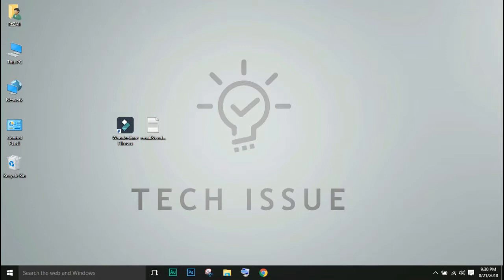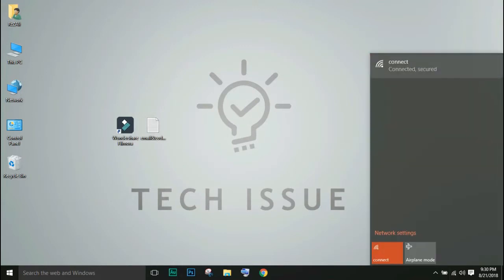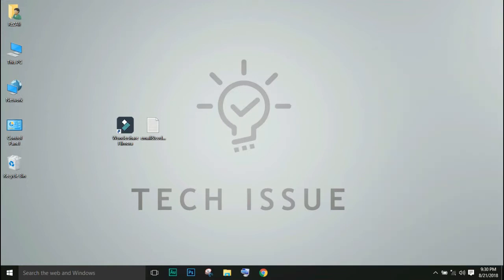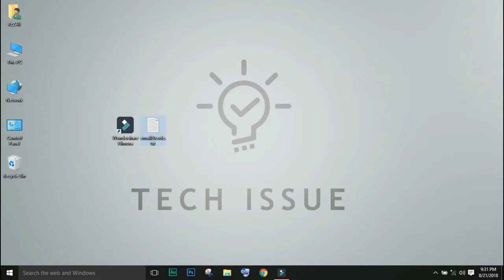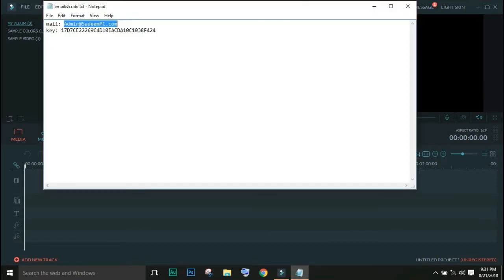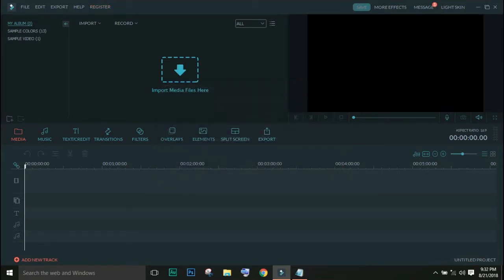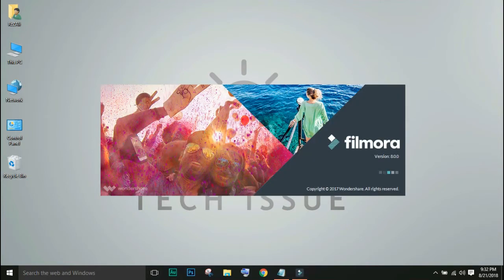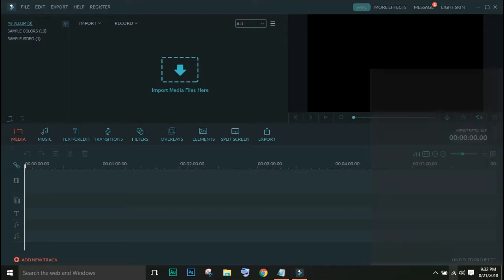how to remove watermark from filmora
In this video we tell you how to remove watermark from filmora free and working with internet. just first download filmora install and uninstall a program a comp of filomra and download email and code disconnect you're connection and copy and paste code & email in filmora done you can use filmora online free .
and you have another issues so please tell me in comment below i try to solve you're issues.how to remove watermark from filmora you can search in youtube how to remove watermark from filmora  you can get more video but not any one tell how to working online he is just show you registered . if you have leteast version you can use this method click on register and click on active and copy email and code paste in filmora and click on active after active filmora so you can use free without watermark .i'm more time search in youtube and google how to remove watermark from filmora but not any one tell in his video how to remove watermark working with online .just uninstall before register a program wondershare helper after uninstall get register and done you can use online free.if you have any qoution about of how to remove watermark from filmora please tell me in comment below .and you have another issues without how to remove watermark from filmora so you can tell me in comment i try so make a video for you're comment and you're issues.and it is my first video of how to remove watermark from filmora please tell me bug i improve my making video because i am new youtuber but ha have lot of experiences of tech i try to two upload in week .
about filmora...
filomra is video editing software it is paid version and powerd by wondershare of filmora .more user of youtuber it is paid but more than user 97% use free user also research on you how to remove watermark from filmora how to register filomra and more and it's possible use in free you can see in our video and you know how that's .video of how to remove watermark from filmora is not a promotion just for you're help.and maybe how to remove watermark from filmora not possible in future because is best approve day to day so i thing not possible in future how to free use filmora.so what is you're thing about future of how to remove watermark from filmora.3% did not know about how to remove watermark in filmora for freeso his go to buy him. and 1&2% for best experiences buy him.fimora is good software for video editing for youtube videos and for normal .why i am write in thumbnail in 2018 free watermark remove in how to remove watermark from filmora because you can see in youtube not available any videos of campare with our how to remove watermark from filmora. and this is channel my mission of issues solve i try to every tech issues make videos example of how to remove watermark in filmora for free.I try to better make next videos compare of how to remove watermark in filmora for free. we are try to make vidoes in English example of how to remove watermark from filmora  vidoes but more videos of 95% in Hindi & urdu.we are write in every videos subtitle in English for you can easy understand you can check how to remove watermark in filmora for free. how to remove watermark from filmora in this video i tell you two file you can download below from link just click and downlaod.tell me about vidoes of how to remove watermark from filmora in comment we read you're comment and make a videos on you're comment. i hope you like this videos of how to remove watermark from filmora and hope issue is solve .please share you're friends about need this just copy how to remove watermark from filmora and share you're friends .